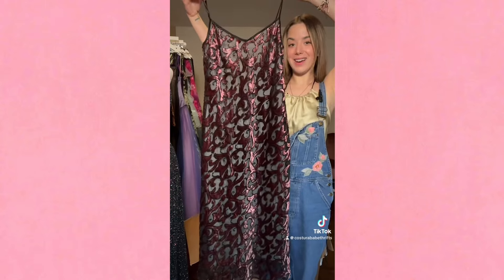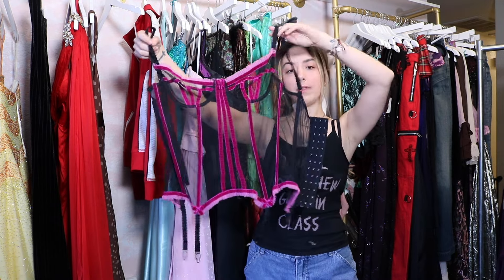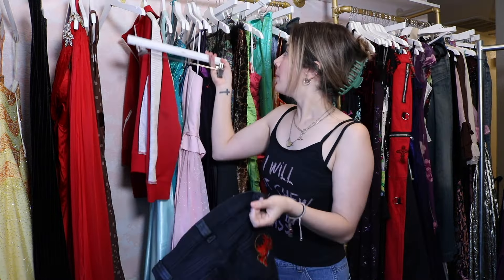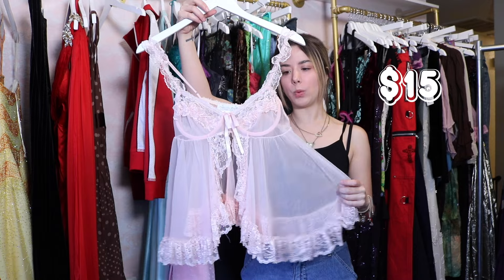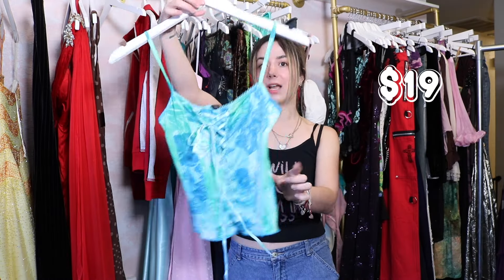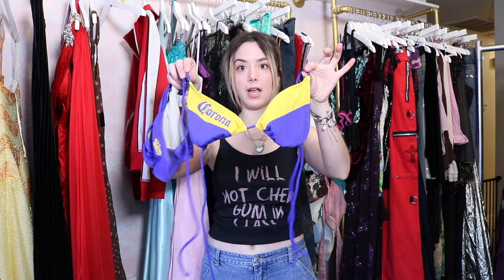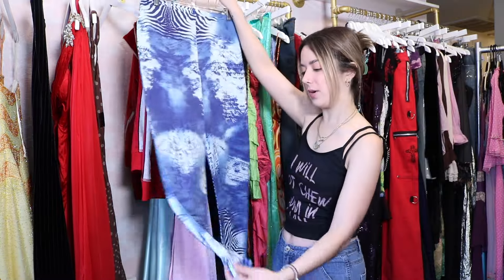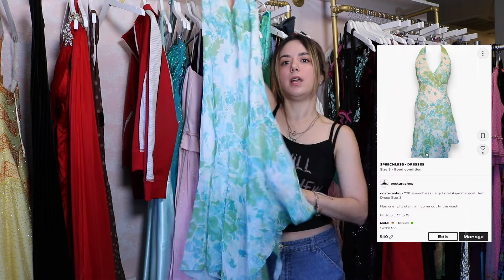Vintage Y2K Raghouse Haul + What Sold?!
Hi ya'll I just moved cross country therefor there was a stall in uploading, but I will be posting as much as I can. Enjoy this Haul!